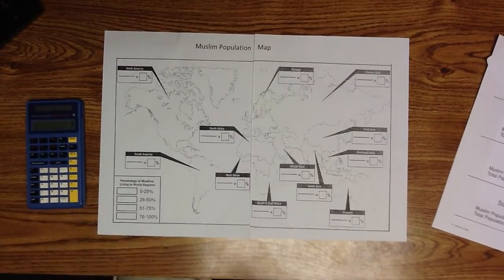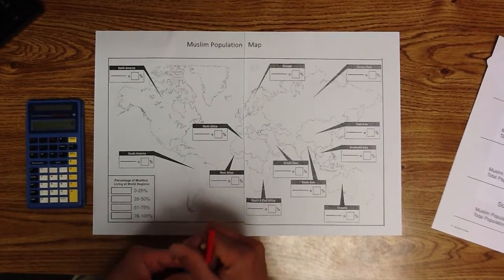spreadofIslamMap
How to do the Spread of Islam Map Activity in Mr. Jain's Social Studies Class